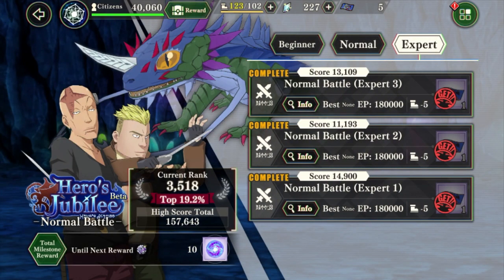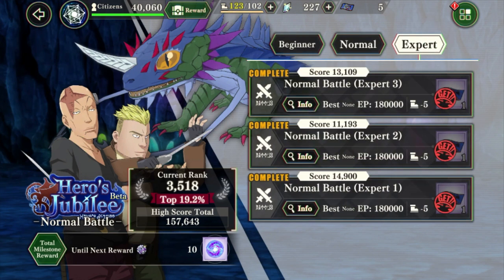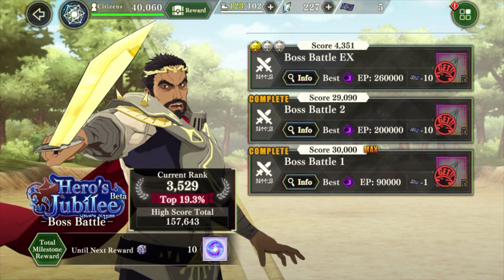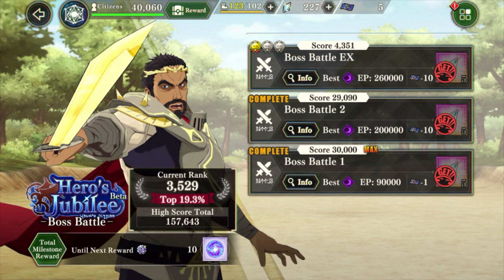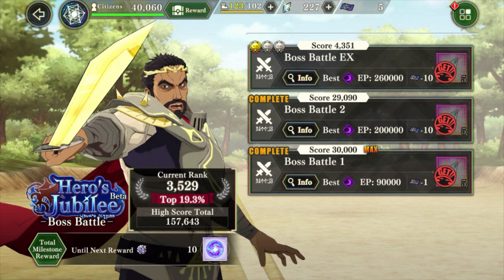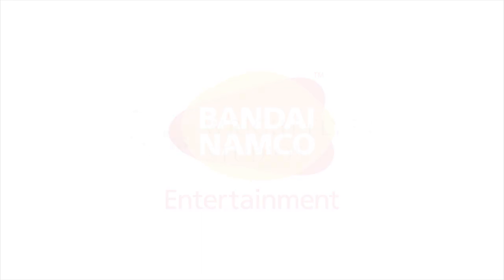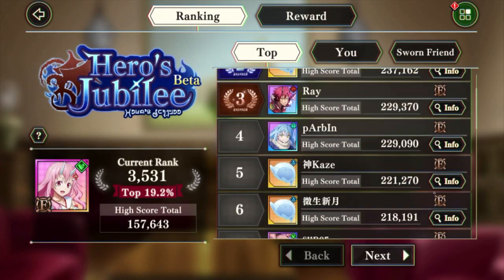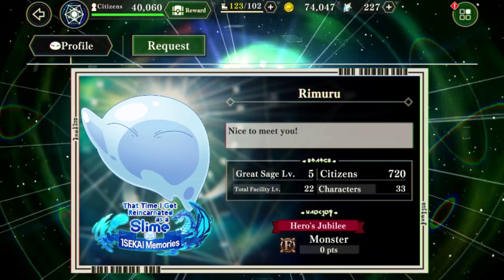HOW DOES RANKING EVENT WORK? TIPS AND TRICKS! Slime Isekai Memories!